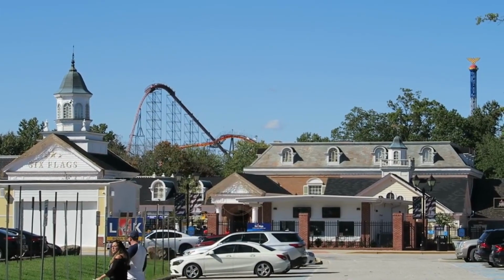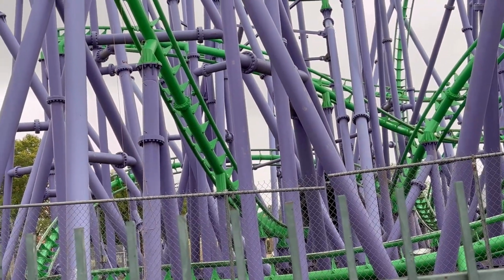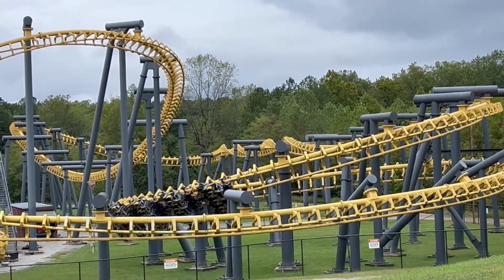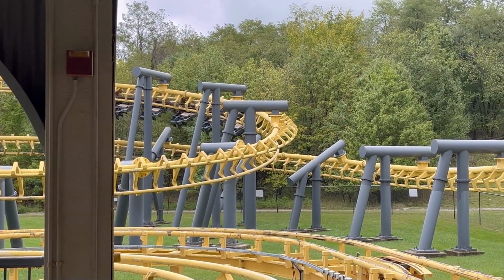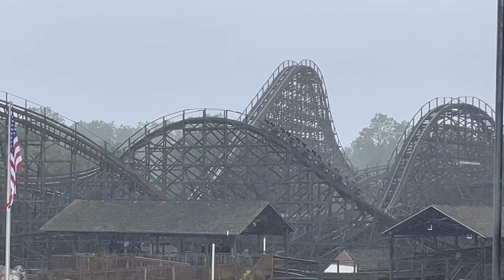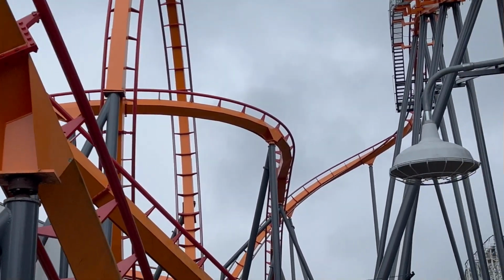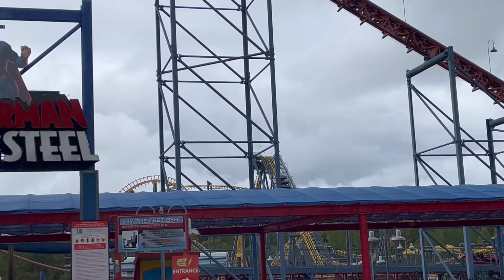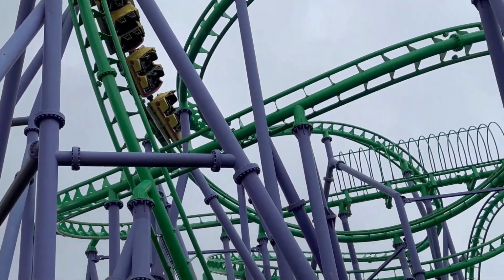This Amusement Park Is A Hidden GEM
Six Flags America is said to be one of the worst parks in the country, with a supposed subpar coaster lineup and a horrible guest experience, but my trip to the park was quite the opposite. After visiting for the first time last September and experiencing what the park has to offer, I realized you should not listen to the hate about Six Flags America.

Channel Description: A coaster enthusiast who loves traveling to new places around the US and world to ride coasters! I generally make speculation and ranking videos, but I may do a vlog or two and a few reviews sometimes. My number 1 coaster is ArieForce One, and my credit count is 239. I hope you enjoy my channel!